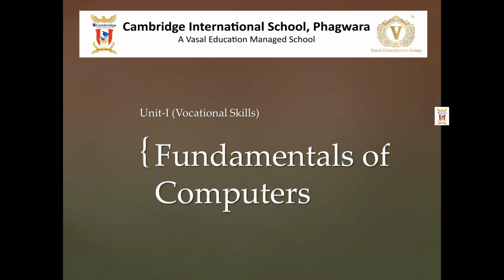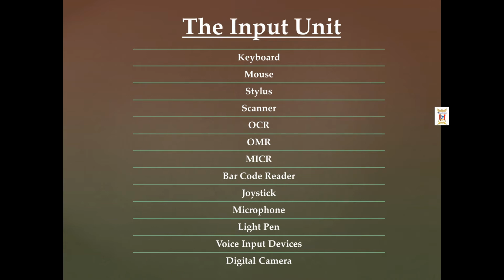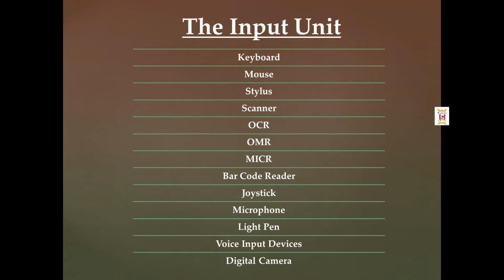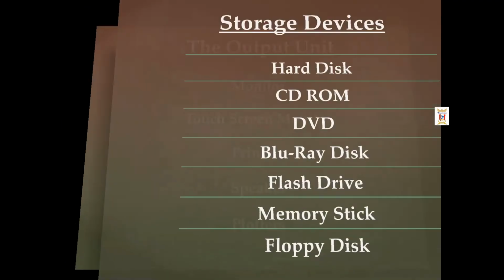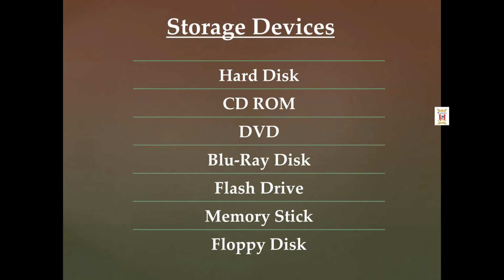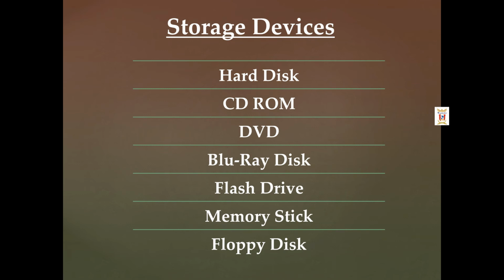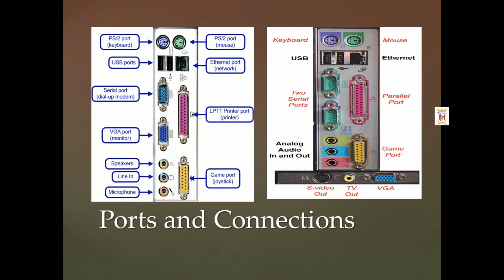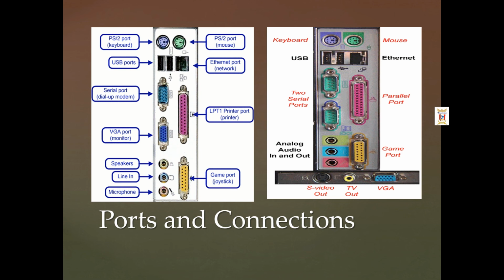IT || GRADE 9 || UNIT-1 (FUNDAMENTALS OF COMPUTER)|| SESSION-2